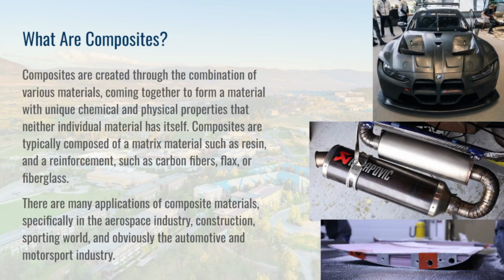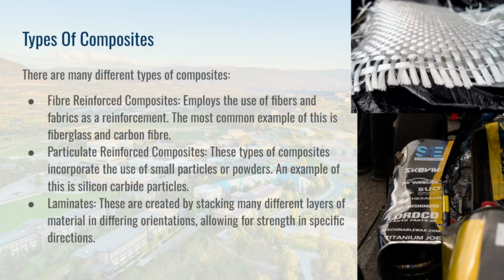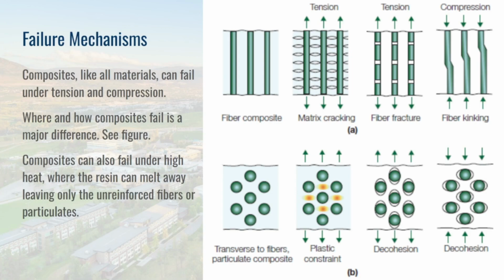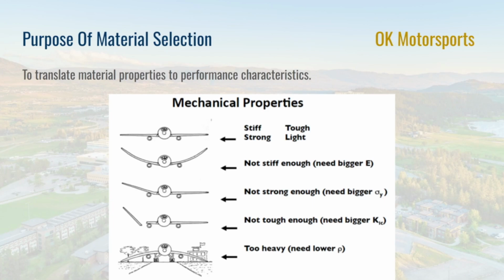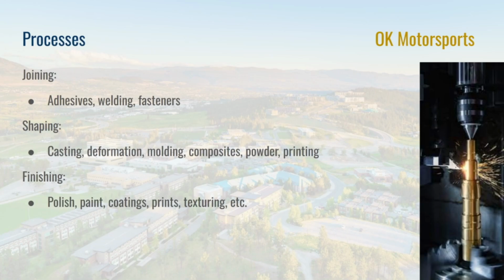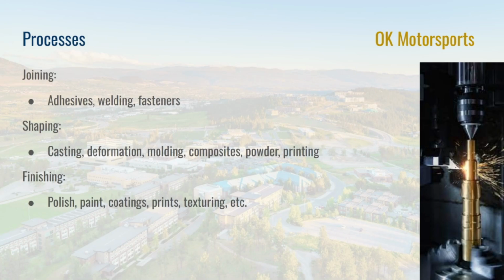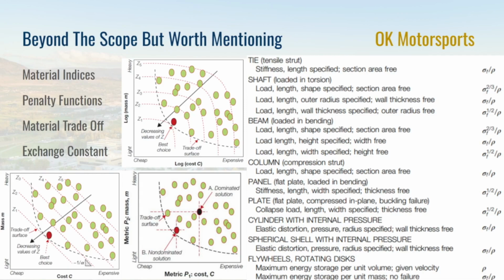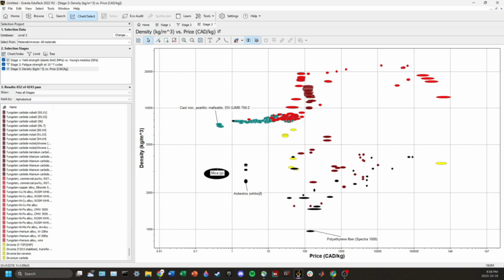Lecture 4: Composites & Material Selection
This video covers the basics of composite materials, tailored to how we use them for FSAE purposes. Material selection is also broadly discussed. The material selection portion begins at 10:42

If you have questions, please comment them on this video so that others can reference them also.